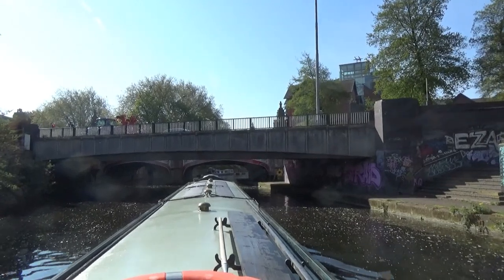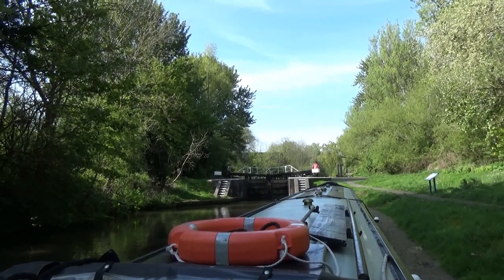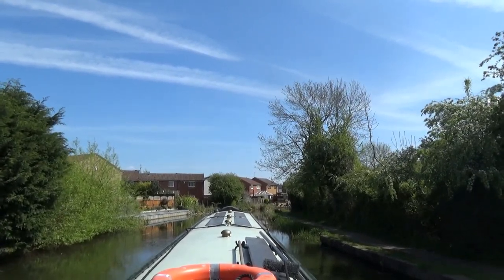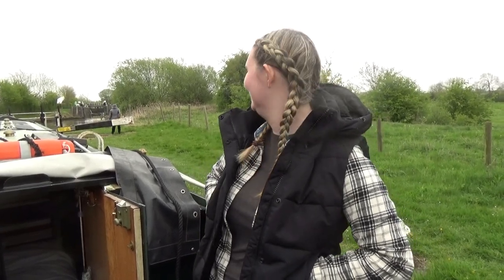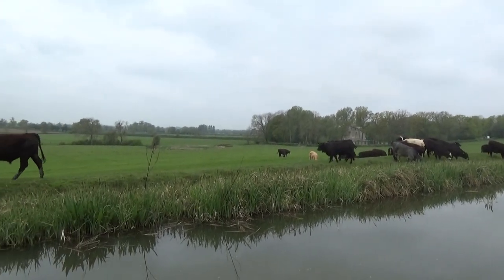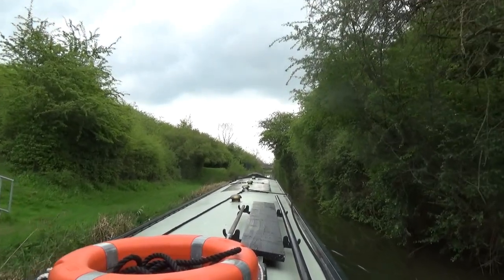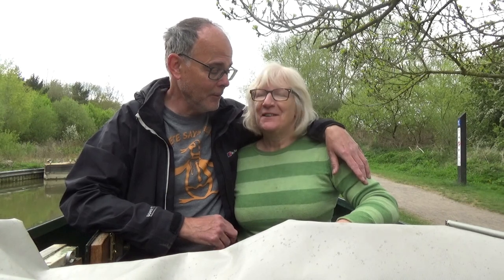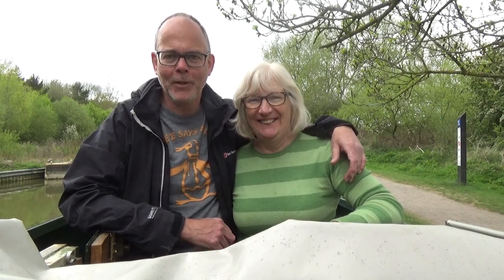Escape From Leicester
We leave Leicester behind and head through the glorious Leicestershire countryside to Foxton.